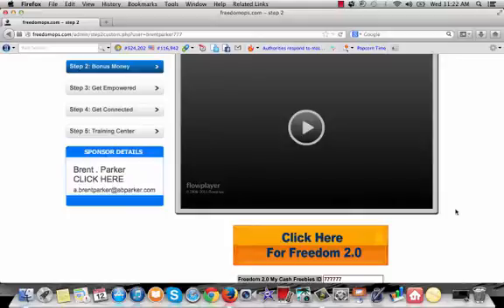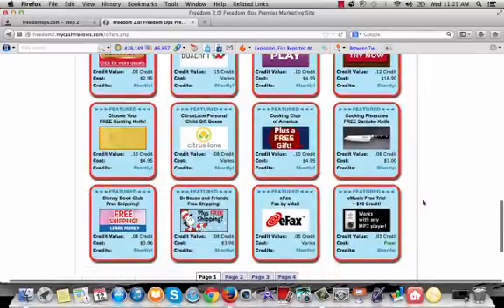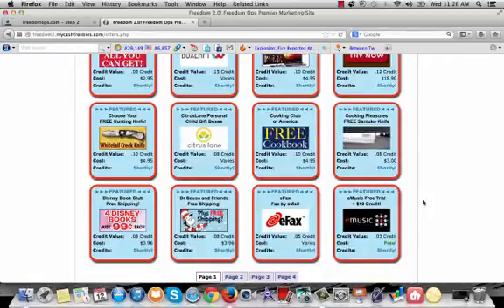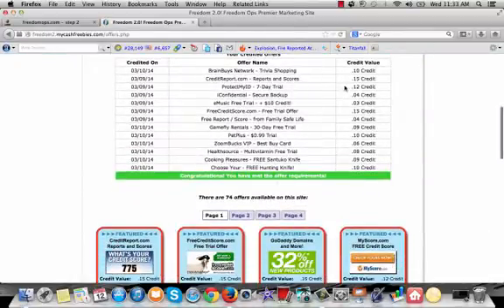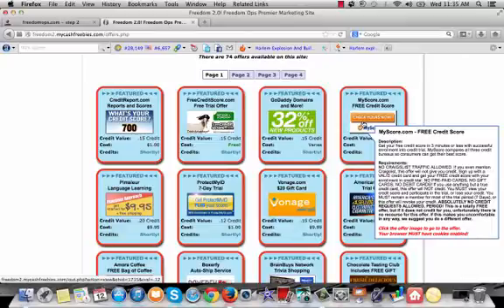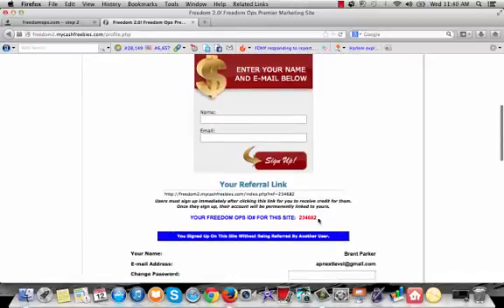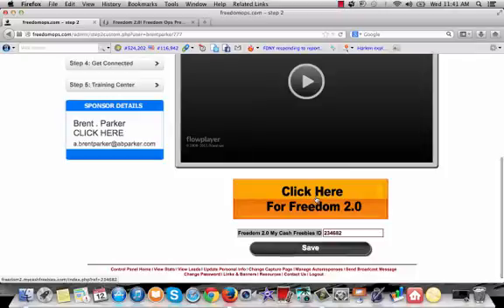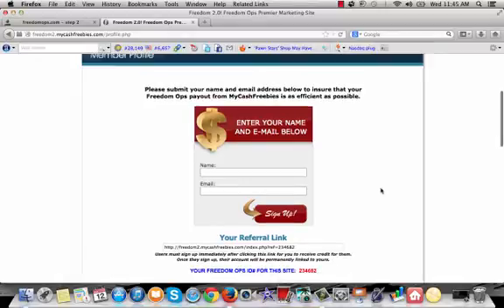How To Make $100 RIGHT NOW In About 60 Minutes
You MUST have been a FreedomOps.com member on or before March 12, 2014 to get the $100. You can still take advantage of our ongoing $60 Guarantee If you are not a member of FreedomOps.com before March 12, 2014. You can go here to get your Free account

If you ARE a FreedomOps.com Member simply log into your back office @ and go to Step 2. Then follow the process as this video shares.